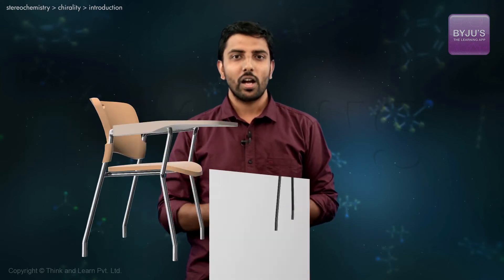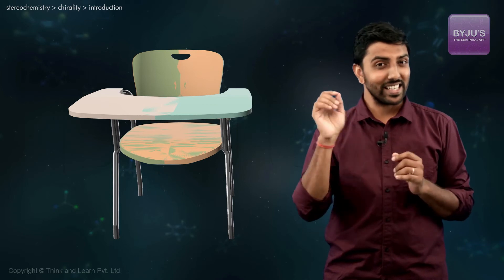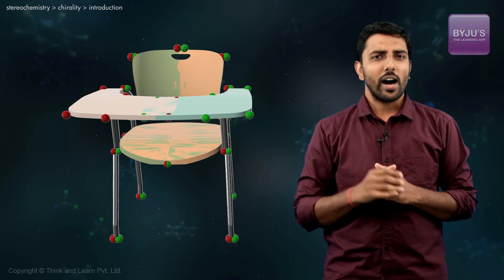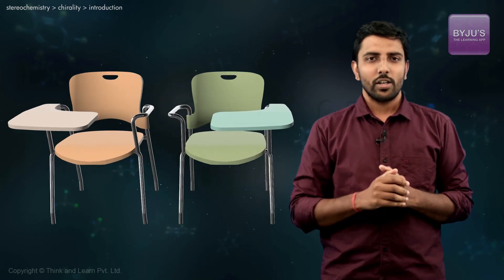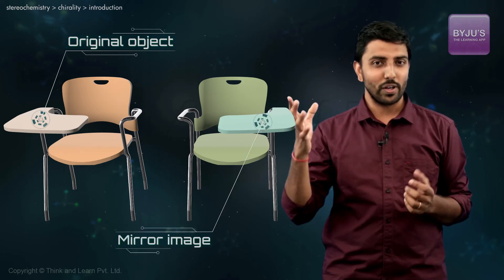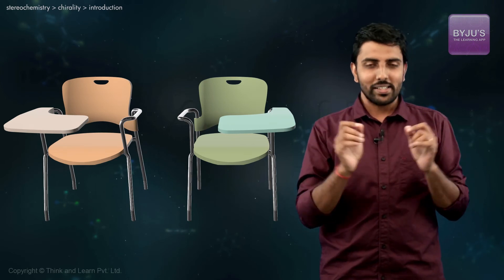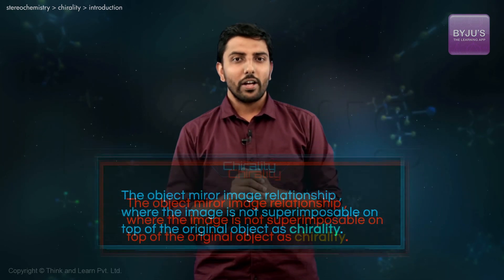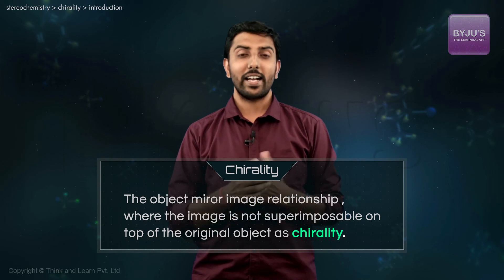JEE Chemistry Concepts | Explained | Introduction to Chirality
🚀✍️ Download Chapter-wise Session Notes, FREE DPPs & Chapter Test PDFs Now⬇️
✅ JEE Ranker's Batch Can you solve a JEE question in 30 seconds? Get BYJU'S JEE for concept clarity to solve any JEE question. Prepare for JEE with India's #1 Online JEE Coaching. In this video learn about chirality behavior of Compounds. Know about enantiomers, stereochemistry and more